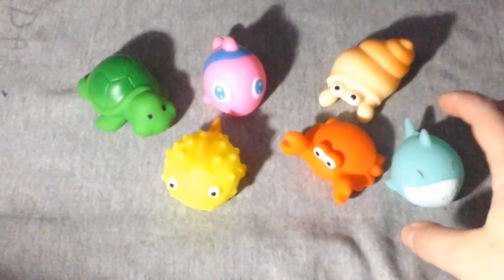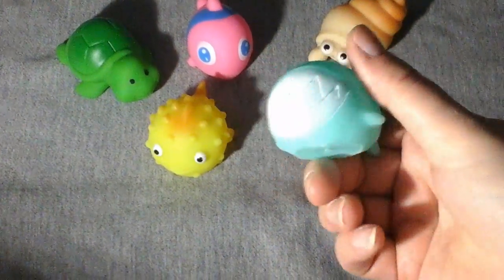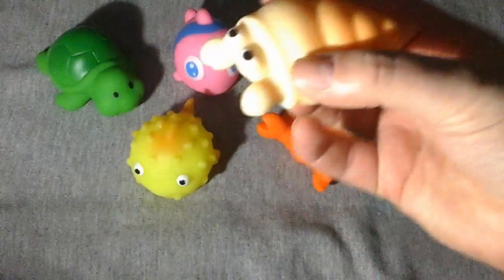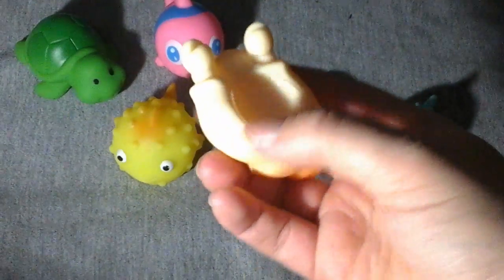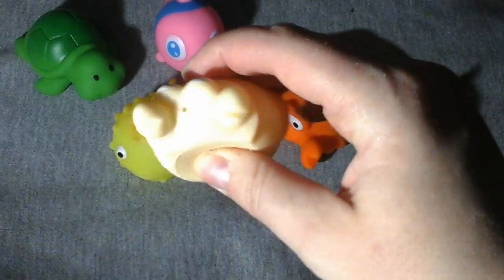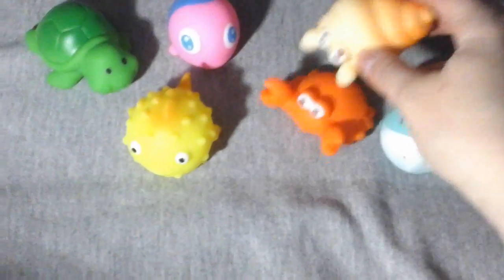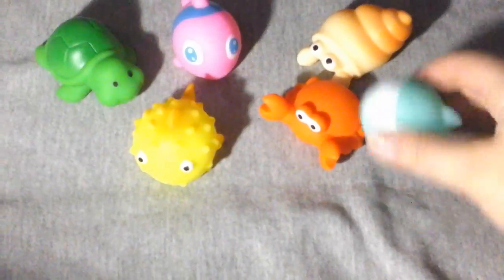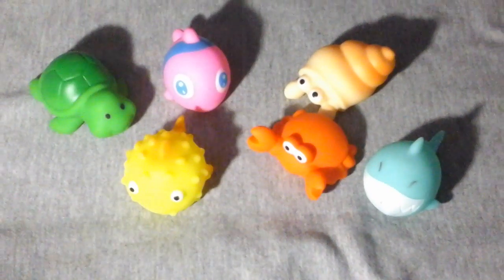XKX Baby Bathtime Fun!Cute Marine Animal Set Of 6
This is a very cute set to use in the bath tub for your child. These Baby Bathtime Fun! Cute Marine Animals are little squeeze toys that are well made form plastic rubber like materials. There are six of them in a set and each one is a really cute different character. There is a sea shell, a turtle, a blow fish, a shark, a regular fish, and a crab. All are very brightly colored and have cute detail to their faces and bodies. These are great for bath time or to take to the beach although there is a hole in the bottom of them. The hole could cause mold to grow so what I do is seal it up with glue from a hot glue gun. This helps keep the water out and allows your child to safely play with them for a long time and they can easily be cleaned too. All around these are nice little toys that are cute and my son loves them. I have not had any issues or problems so far with these that have been nice to have. They are exactly what I was expecting and are accurately described in the provided description and photos.